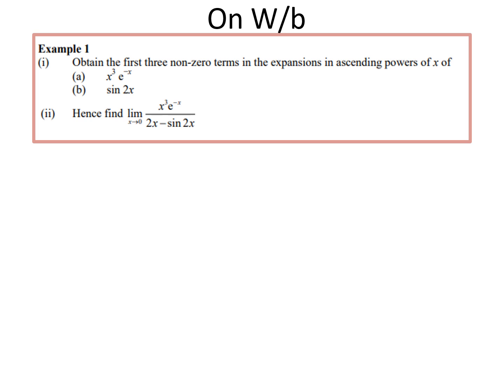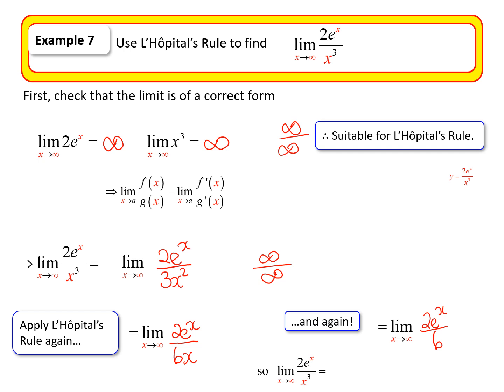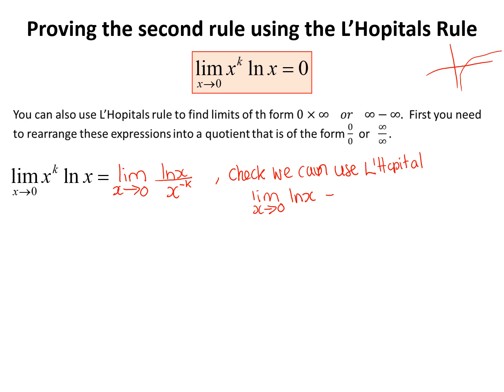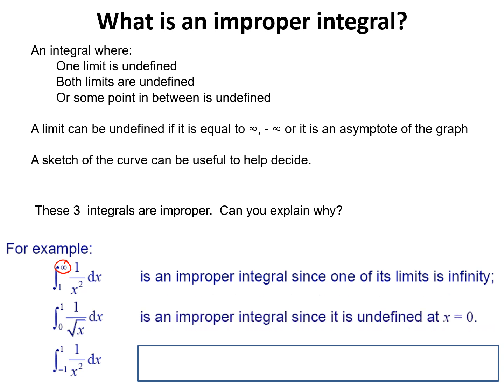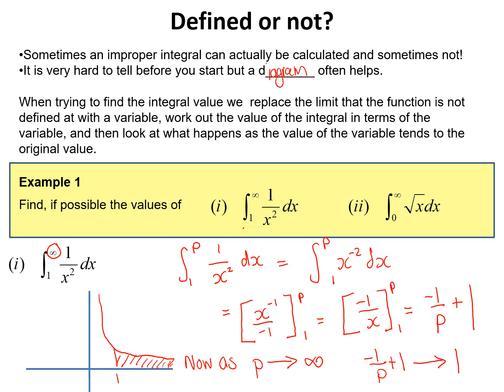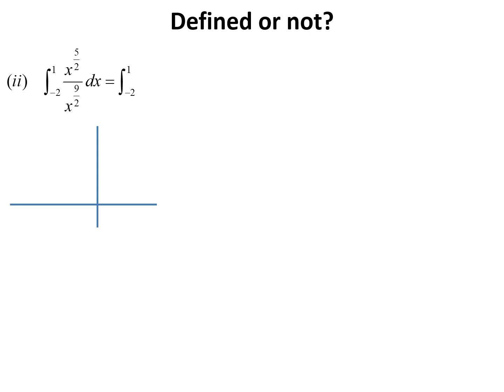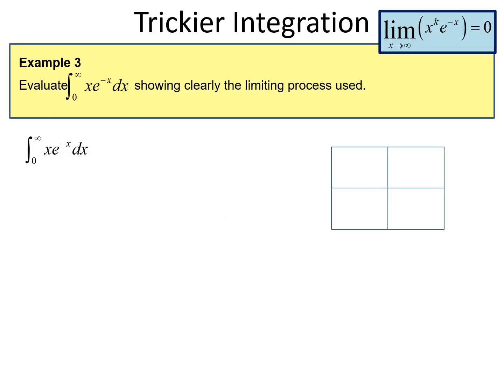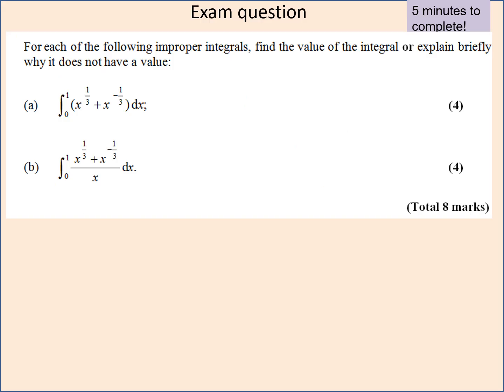3 Improper Integrals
Our 3rd Limits lesson